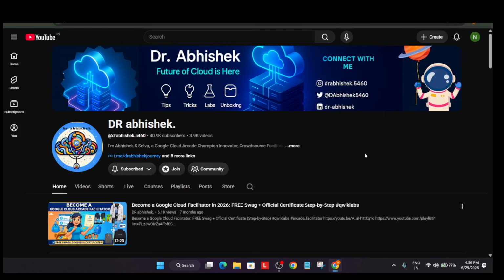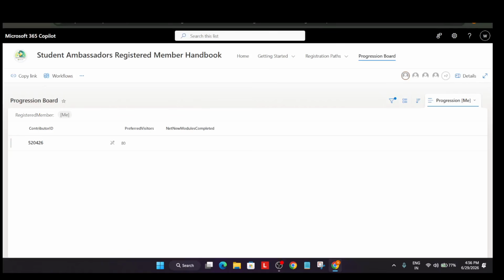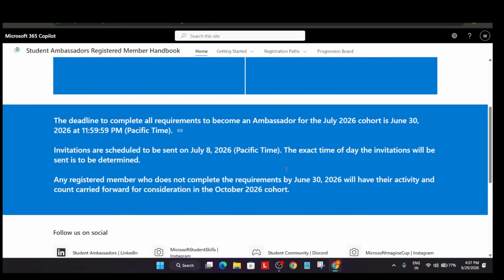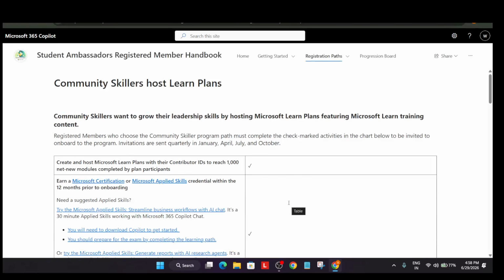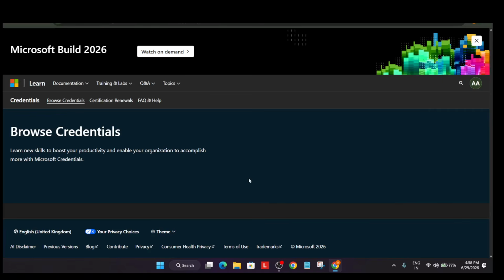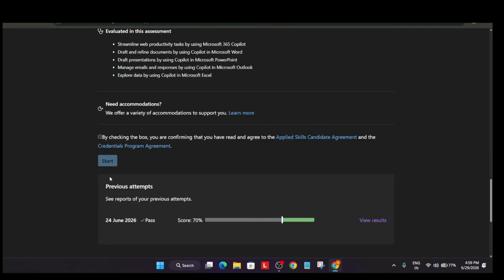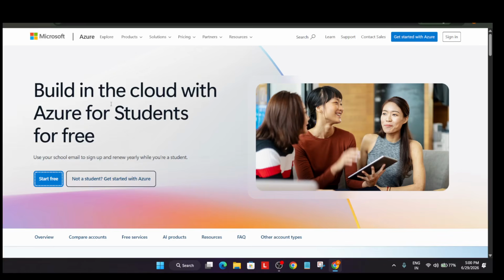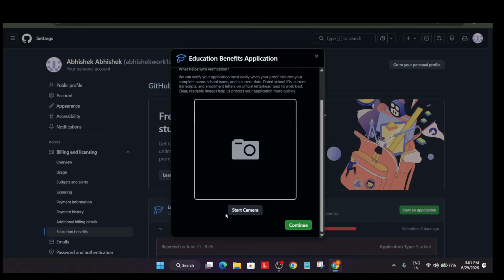How to Check Your Microsoft Student Ambassador Progress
🚀 Microsoft is giving FREE Swags, Certificates, Azure Credits, Exclusive Events Access, Learning Benefits, and Career Opportunities through the Microsoft Learn Student Ambassador (MLSA) Program!

Wondering what to do next? This is the ultimate step-by-step guide covering everything after registration!

🎁 In this video, you'll learn how to:
✅ Get your Microsoft Contributor ID
✅ Understand Community Skiller vs Community Influencer
✅ Complete your learning path efficiently
✅ Earn badges and unlock exclusive opportunities
✅ Access ₹4 Lakh+ worth of FREE Microsoft resources
✅ Become eligible for FREE swags, certificates, mentorship, and networking opportunities
✅ Avoid common mistakes that delay your progress

Whether you're a beginner or have already registered, this roadmap will help you maximize your Microsoft Learn Student Ambassador journey.

🔍 Common Queries
Microsoft Student Ambassador 2026
Microsoft Learn Student Ambassador
Microsoft Student Ambassador Guide
Microsoft Ambassador
Microsoft Learn
Microsoft Contributor ID
Community Skiller
Community Influencer
Microsoft Student Ambassador After Registration
Microsoft Student Ambassador Roadmap
Microsoft Student Ambassador Tutorial
Microsoft Student Ambassador Benefits
Microsoft Student Ambassador Swags
Microsoft Student Ambassador Resources
Microsoft Learn Resources
Microsoft Learn Badges
Microsoft Learn Path
Microsoft Learn Community Skiller
Community Influencer
Community Skiller
Community Influencer Path
Community Skiller Path
Community Influencer vs Community Skiller
Community Skiller vs Community Influencer
Microsoft Community Influencer
Microsoft Community Skiller
Microsoft Community Influencer Path
Microsoft Community Skiller Path
Microsoft Student Ambassador Community Influencer
Microsoft Student Ambassador Community Skiller
Microsoft Learn Community Influencer
Microsoft Certification
Microsoft Free Swags
Microsoft Free Resources
Microsoft Student Program
Microsoft AI
Microsoft Cloud
Microsoft Azure
Azure Student
Student Ambassador India
Microsoft Learn Student Ambassador India
Microsoft Student Ambassador Complete Guide
How to Become Microsoft Student Ambassador
Microsoft Learn Profile
Microsoft Learn Contributor
Microsoft Student Ambassador 2026 Guide
Microsoft Learn Journey
Microsoft Learn Community
Tech Opportunities
Free Tech Resources
Student Opportunities
Microsoft Certifications
Career Growth
Tech Career
Free Certificates
Student Developer
Microsoft Student Community
Microsoft Learn Training
Microsoft Ambassador Program